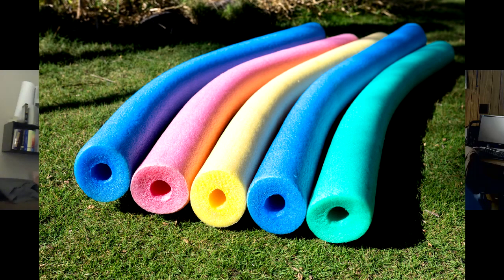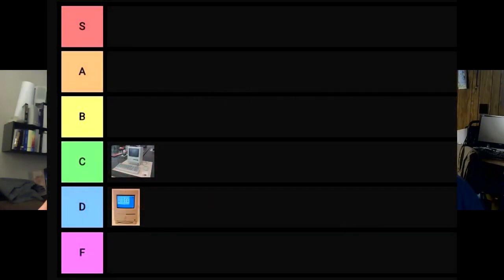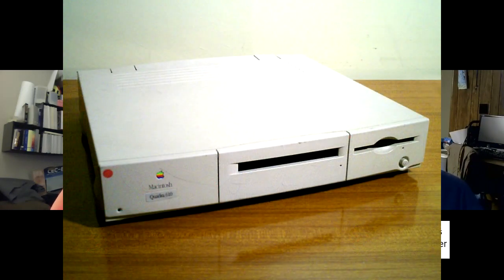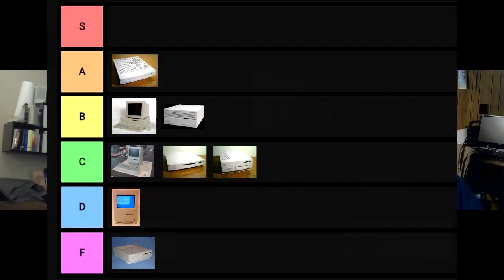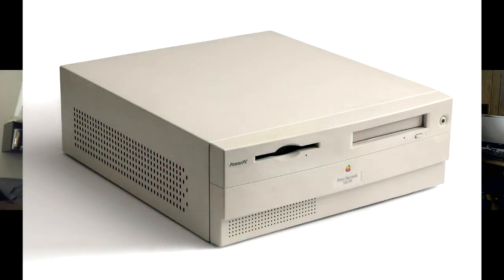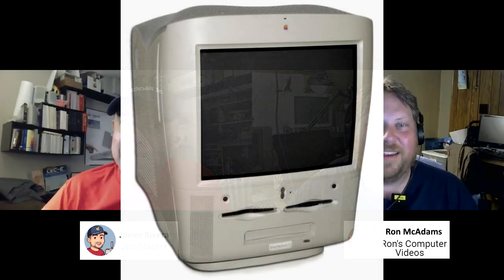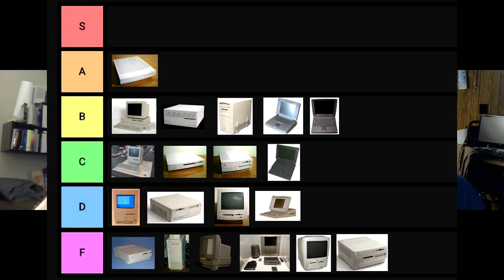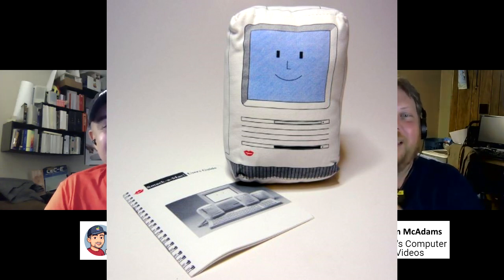Really, How Shippable Is Your Mac? A Community Service Video Guest Starring Javier Rivera!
I know it's tempting to try and have that Mac you've always wanted shipped across the country, but experience has taught me that people just don't put the effort into shipping things properly... which means that there's one fewer of that special item in the world and all you've done is waste your time and energy.

Enter the Jav Master himself Javier Rivera with some sound advice on which Macs are truly shippable, and which Macs might be worth that four hour drive to retrieve in person.

---Contents---
0:00 Intro
0:13 It's JAVIER RIVERA, y'all!
0:55 Shipping Advice
4:07 Which Macs are covered in the video?
5:00 Kids like charts, right?
6:05 128K, 512K, Plus, SE, SE/30, Classic, Classic II?
7:31 Color Classic, or Color Classic II?
8:47 Macintosh II, IIx, IIfx?
10:10 IIci, IIcx, IIsi, Quadra 700?
11:30 LC, LCII, LCIII, Quadra 605?
12:48 Centris / Quadra 610, 660AV, Power Macintosh 6100?
14:43 IIvi, IIvx, Quadra 650, Power Macintosh 7100?
15:54 Quadra 630, Power Macintosh 6200?
17:25 Quadra 800, 840av, Power Macintosh 8100?
18:55 Quadra 900, 950?
21:43 LC550, 575, 580, Mac TV, other related models?
23:04 4000, similar clone Macs?
26:04 5200, 5300
25:18 TAM?
26:38 G3 AIO?
27:07 G3 Desktop?
27:50 Macintosh Portable?
28:42 Powerbook 100 Series
30:34 Powerbook 500 Series
30:52 Other Classic Powerbook models?
31:48 Apple CRT Displays?
34:24 THE MOST SHIPPABLE MAC EVAH!
36:58 Outtro
37:13 Credits